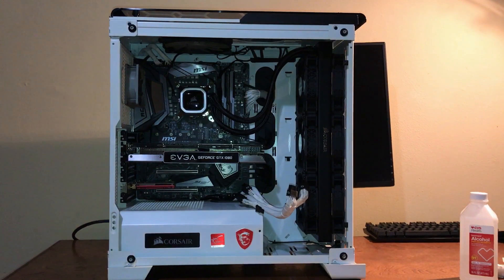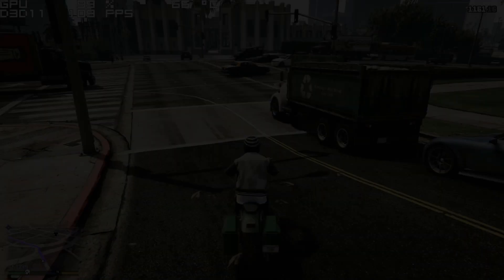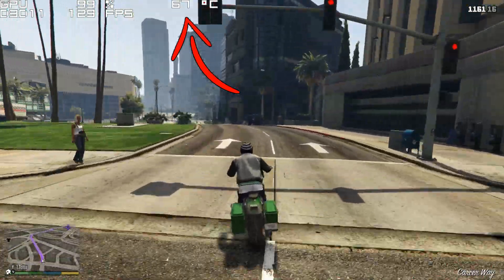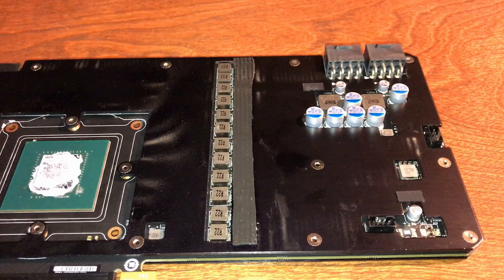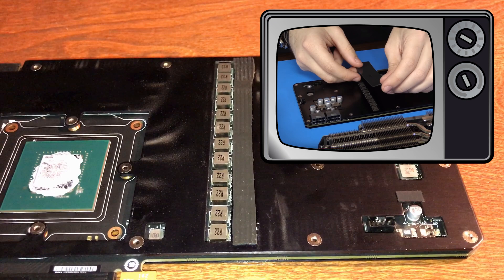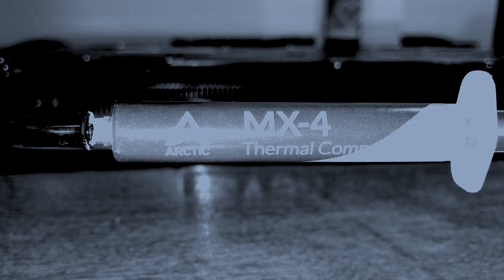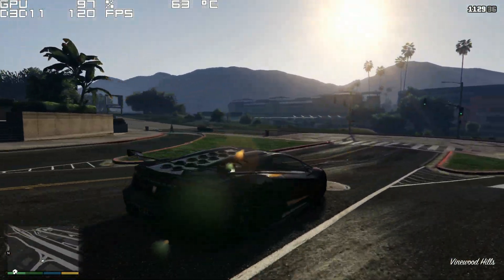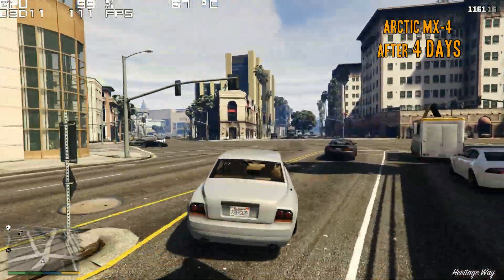Replace Thermal Paste on GPU? | Before & After temps | GTX 1080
Does replacing thermal paste on your GPU make a difference in temps? we'll see.

Even though my graphics card is within safe temps under load, II'd like to see it be lower.
   Due to my case and choice of AIO CPU cooler, I can't alter my fan configuration. The next best thing is to change my thermal paste in hopes to lower my temps. Lets see how low it goes.